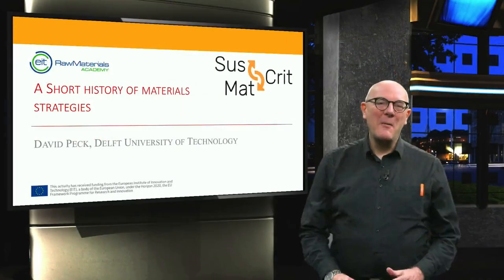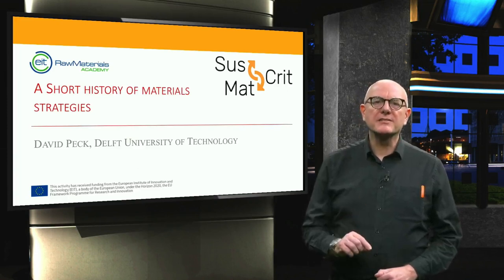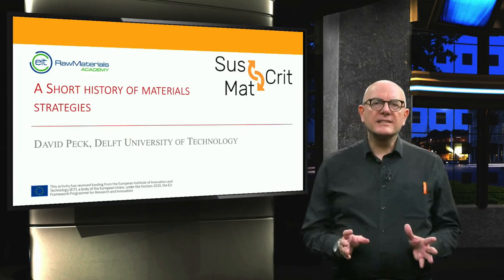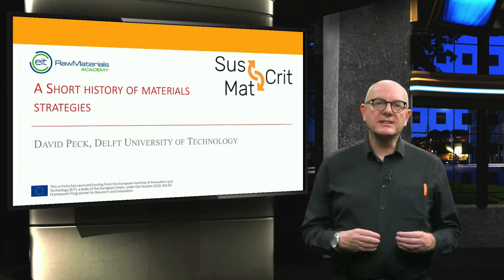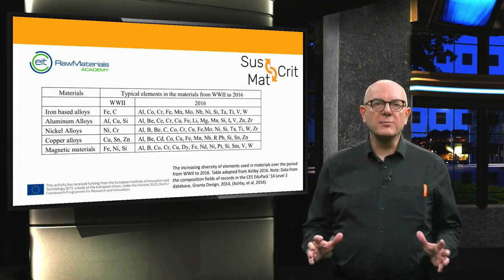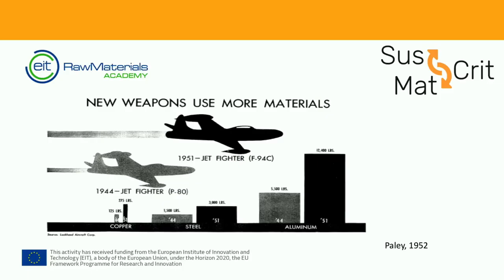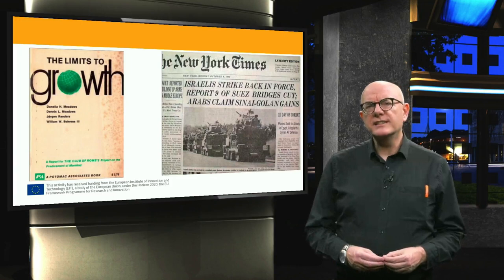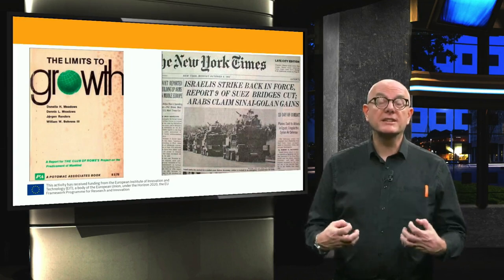A short history of materials strategies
David Peck from TU Delft explains the history of materials strategies. What role did materials play in history and geopolitics? How did societies react to materials shortages and how do they continue to shape the world we live in?